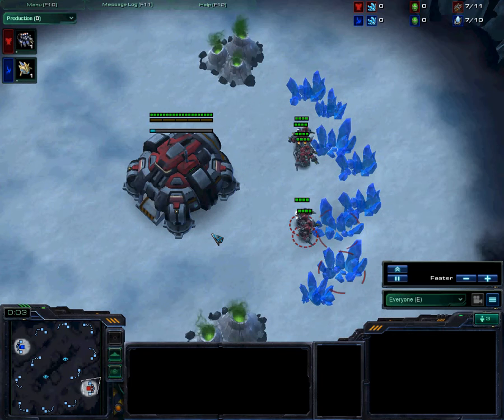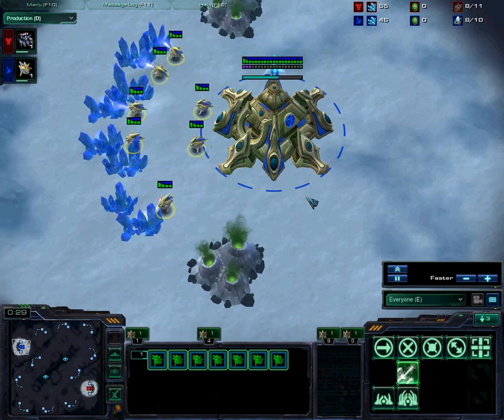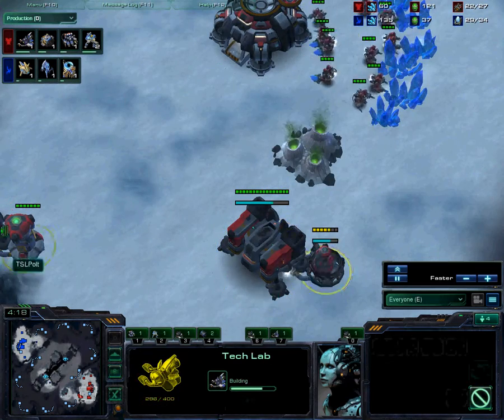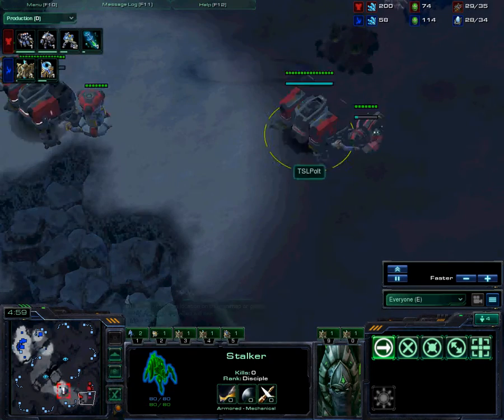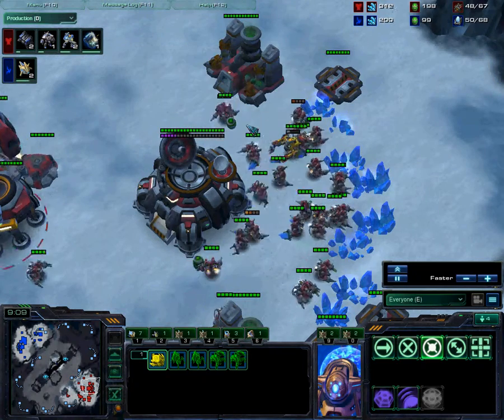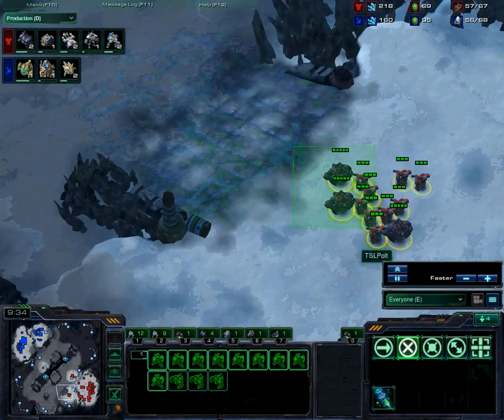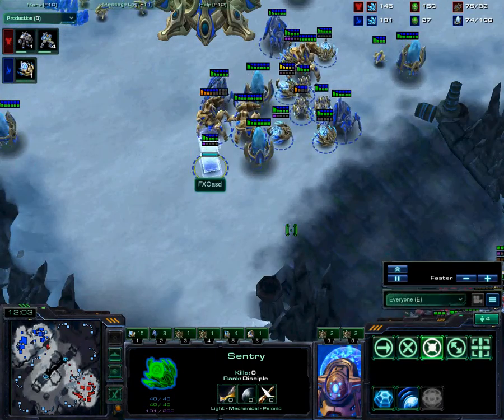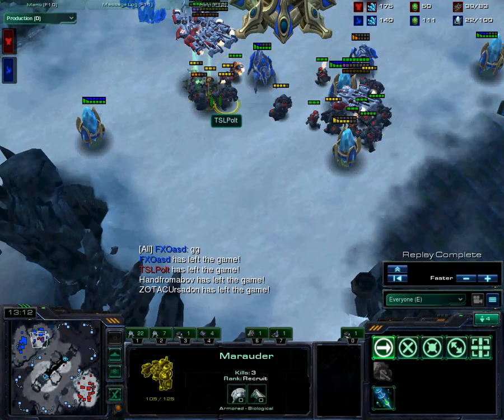asd vs. Polt [Bel'Shir Beach Winter]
Oh, the army outside is frightful,
But inside, it's so delightful.
If you've got no place to go,
Just macro, just macro, just macro.